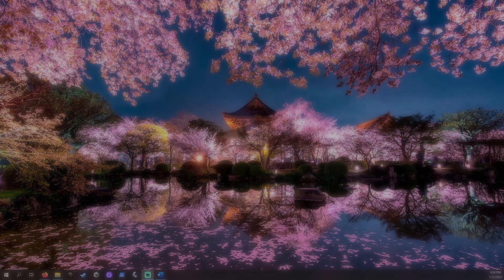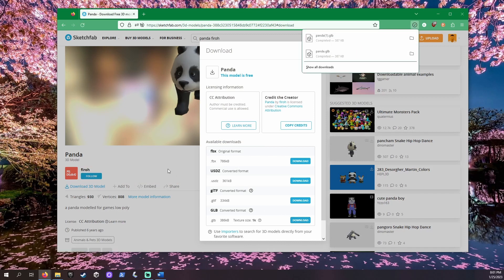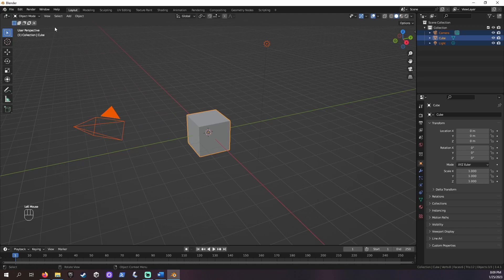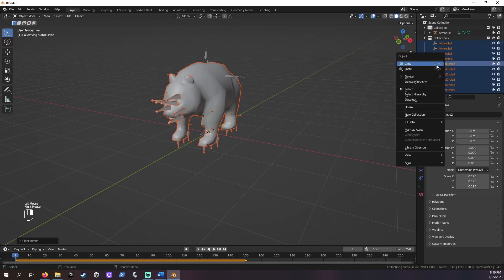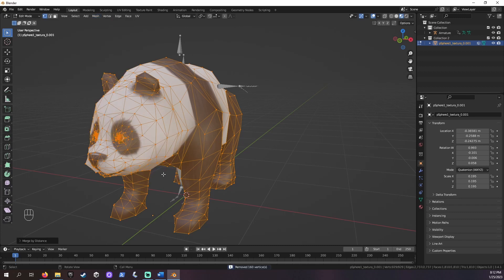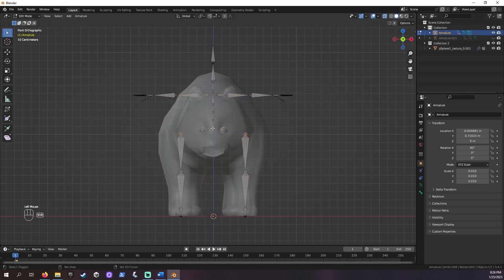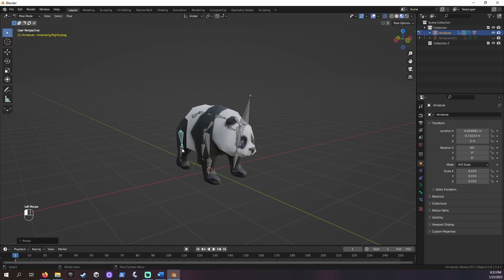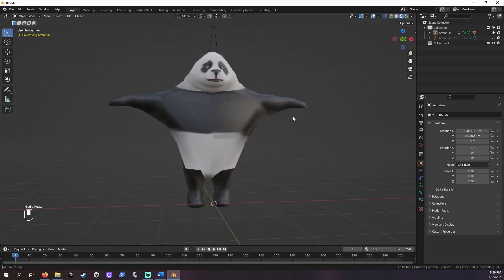Make any 3D Model into a T Pose - Using Blender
Make any mesh into a T-Pose. T-position can be useful as a starting position for 3D models to be animated. T-Pose may also be the expected rest position for an armature. This Video Walks through how to make a 3D model into the T Pose.

TIMESTAMPS

00:00 Introduction & Requirements
00:24 Downloading Model & T-Pose Armature
01:06 Importing into Blender
01:18 Removing Original Armature & Cleaning the Mesh
02:21 Resizing & Positioning the T-Pose Armature
03:08 Parenting the Mesh to the Armature
03:19 Testing & Creating the T-Pose
03:35 Wrap-up